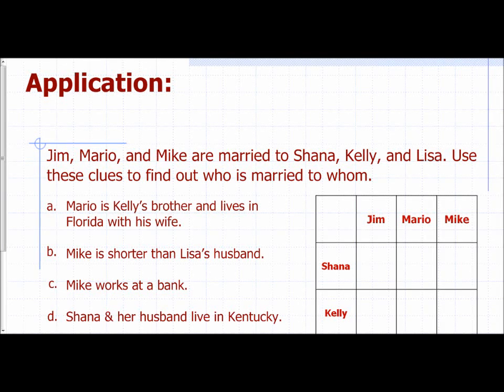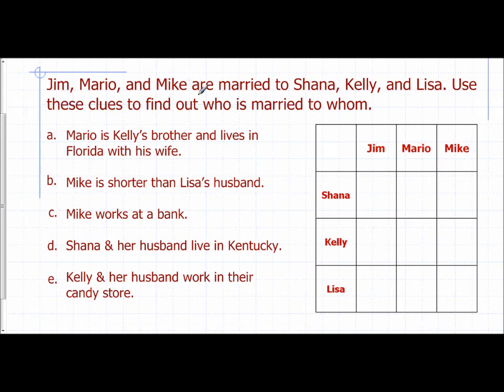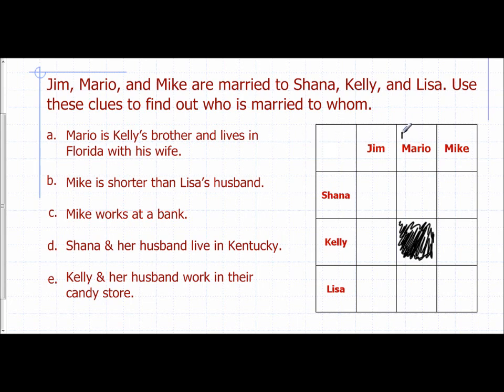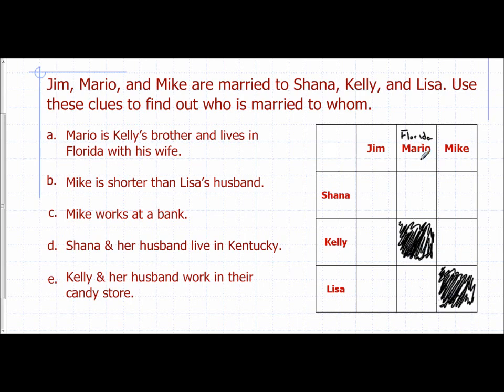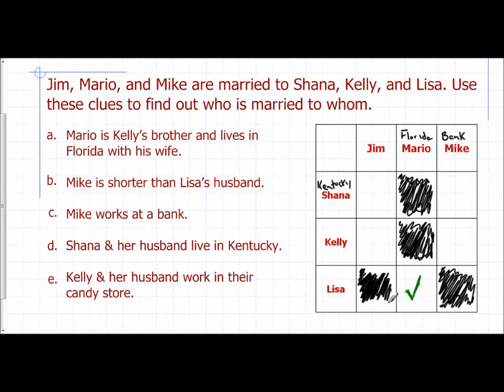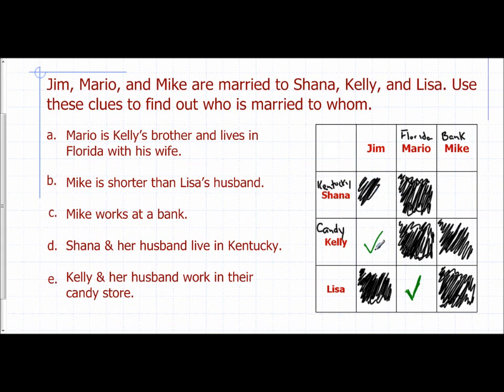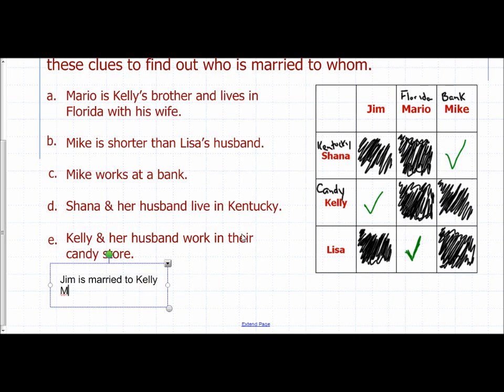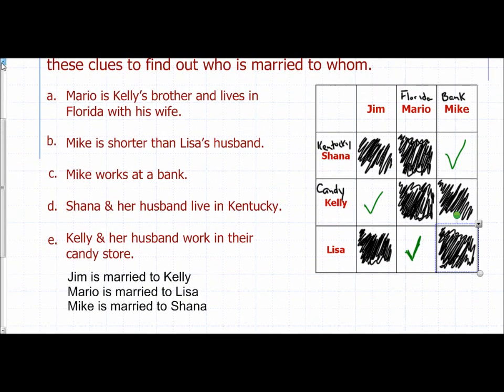Lesson 4.1 - Applying Matrices to Solve Logic Problems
The following video examines hwo to apply matrices to solve logic problems.